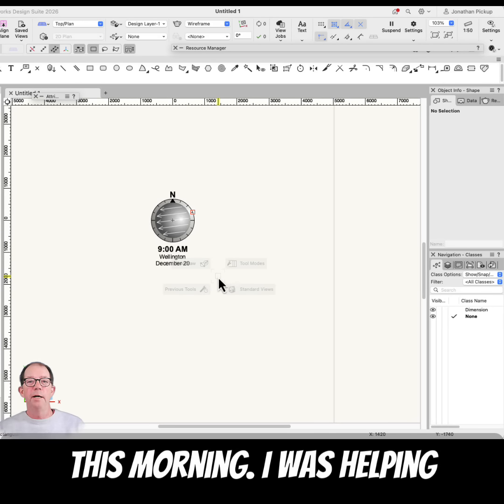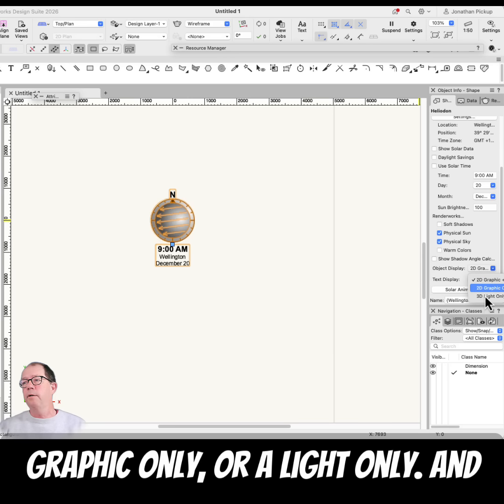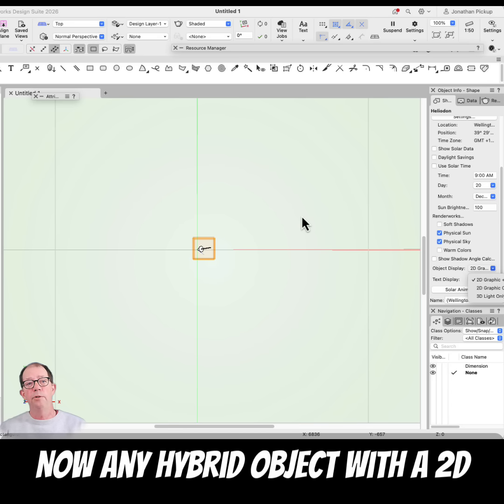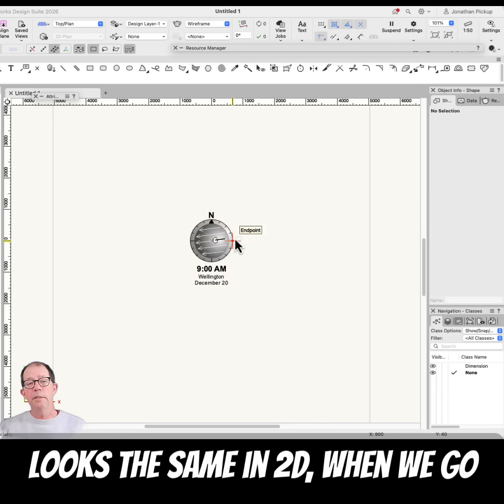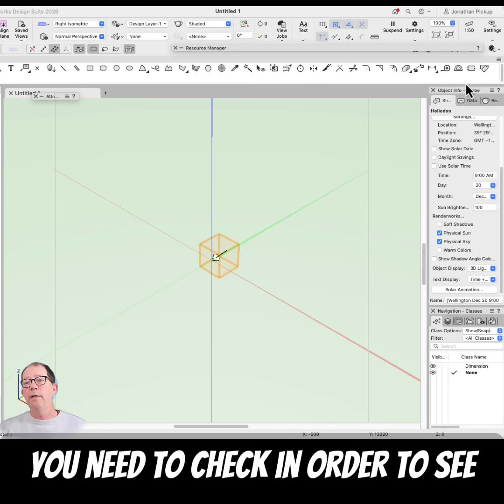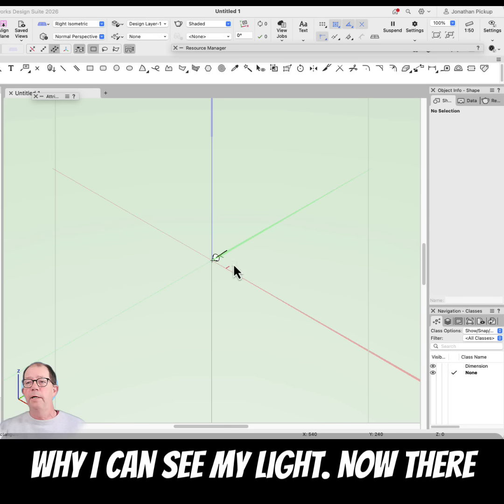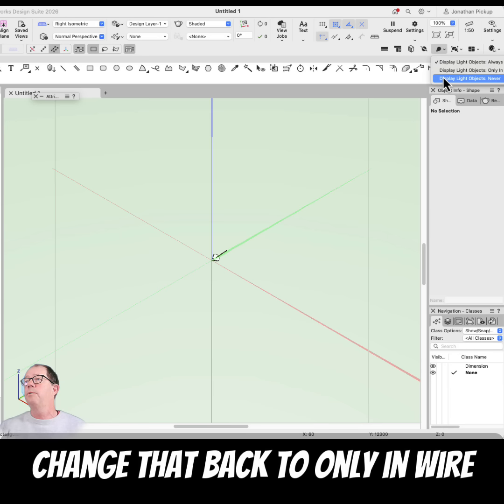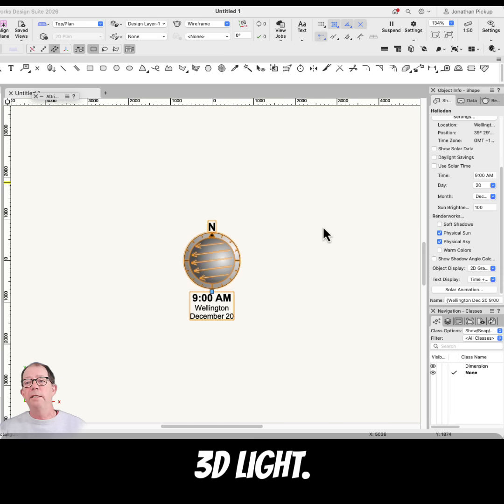Heliodon tool in Vectorworks 2026